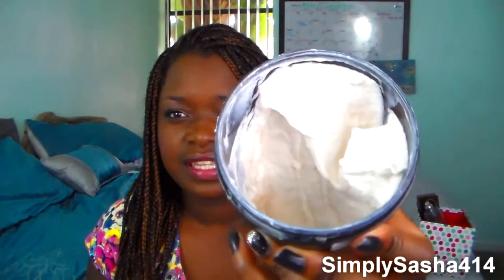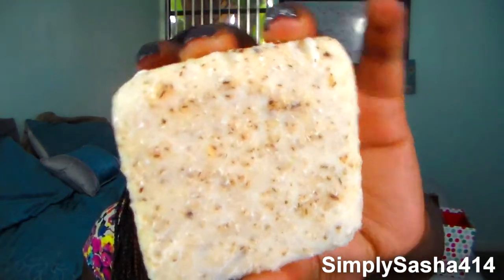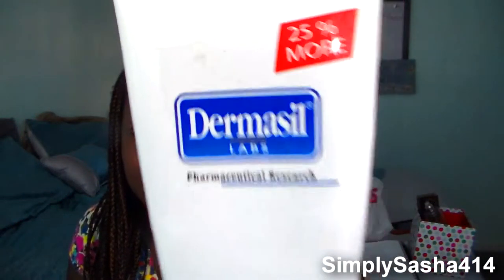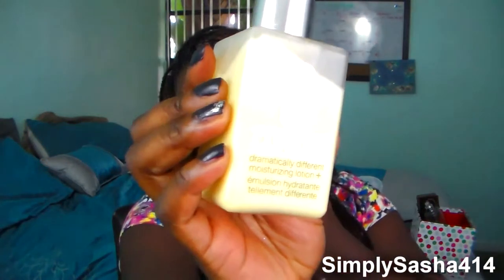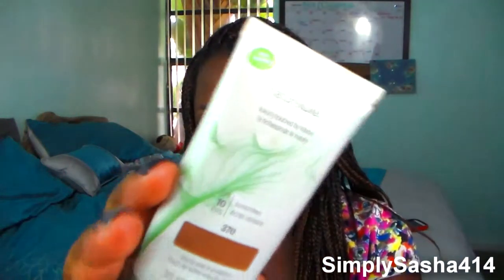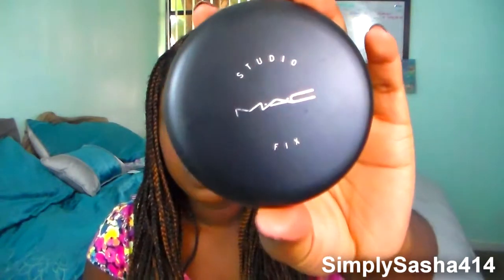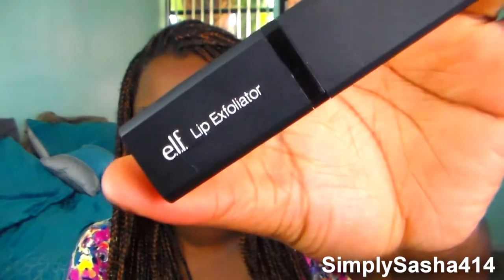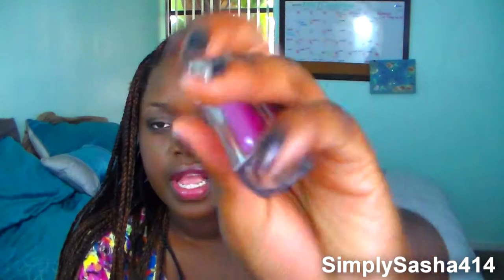November Favorites 2013 !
I hope you guys enjoyed this video please leave any comments or video resposes below love you guys !! Remeber Dreaming is Believing so Dream Big ! Laterz

MY LINKS!

Music is by Xsclusive and MySelf

*Any audio or any third party content are copyrighted to the right owners.